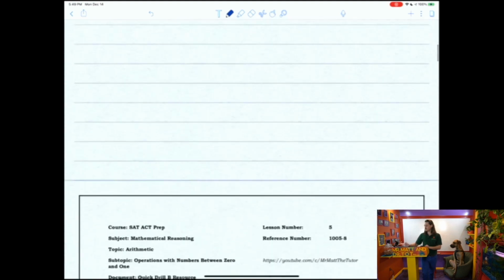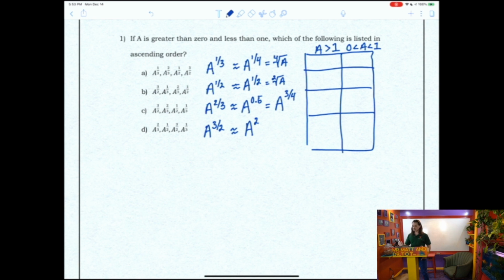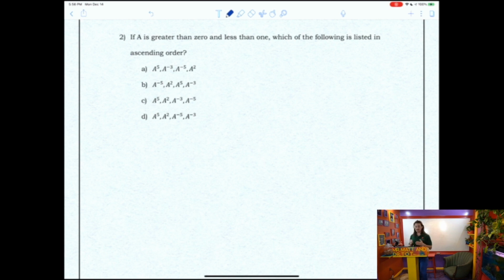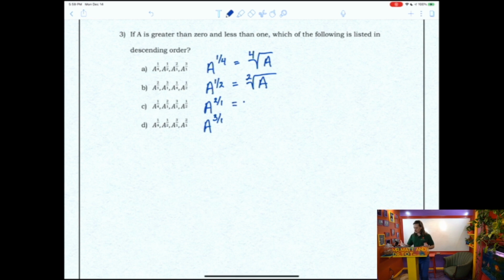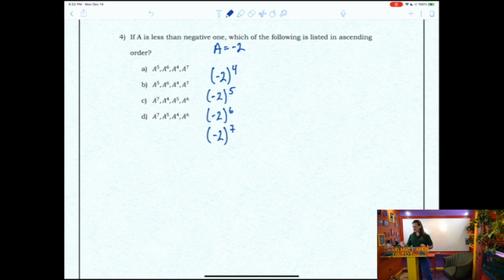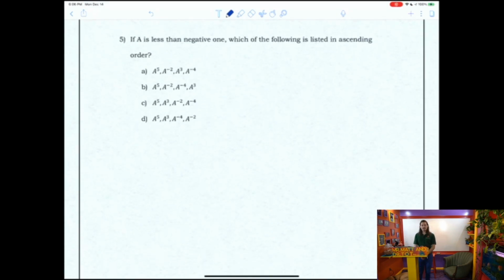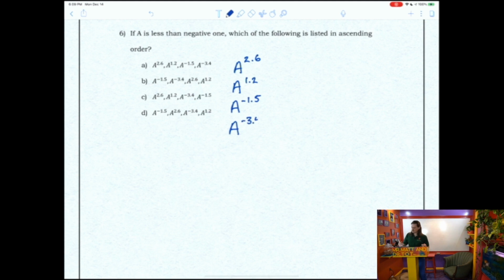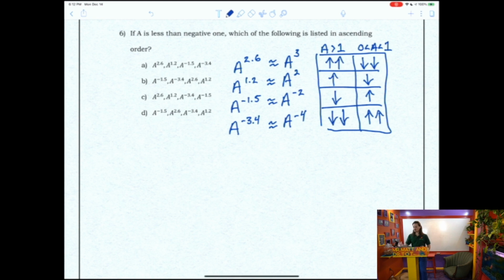SAT ACT Prep - Operations with Numbers Between Zero and One - Quick Drill Set B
Mathematical Reasoning
Operations with Numbers Between Zero and One
Quick Drill Set B

Scroll to bottom of page and select "[1005-8] Operations with Numbers Between Zero and One - Quick Drill Set B"
or, copy and paste the following URL:

Scroll to bottom of page and select "[1005-8] Operations with Numbers Between Zero and One - Quick Drill Set B" (Automatic download will begin)